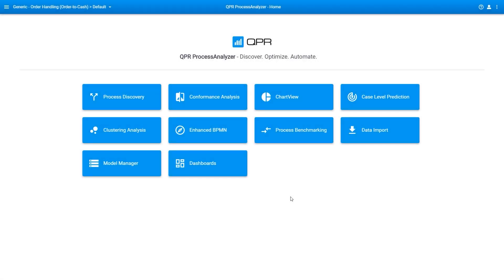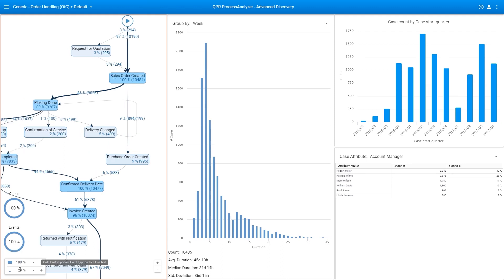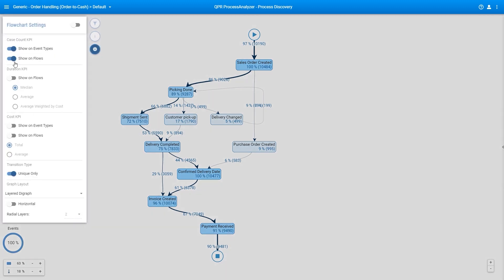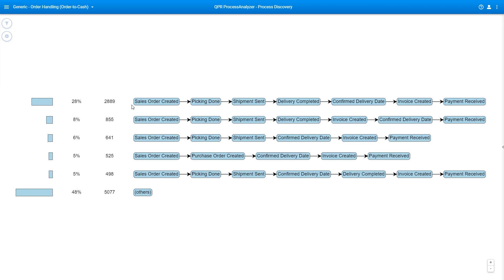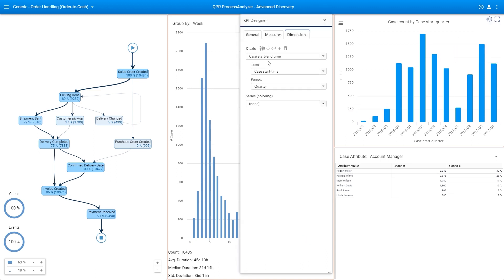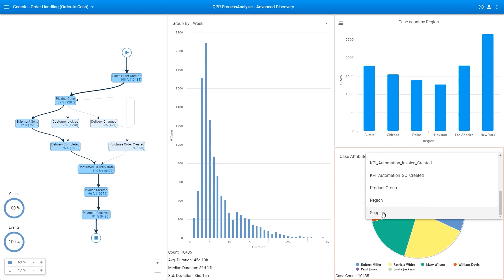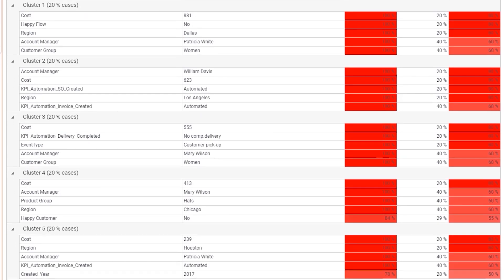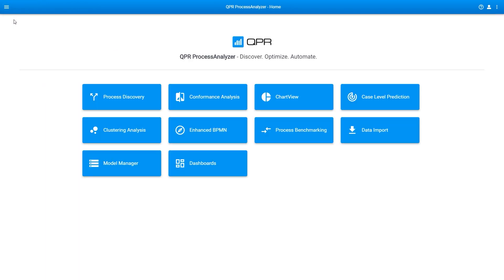Process Discovery with QPR ProcessAnalyzer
See how QPR ProcessAnalyzer is used to perform basic process mining analyses.